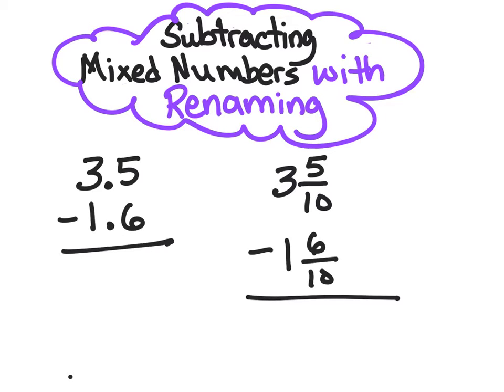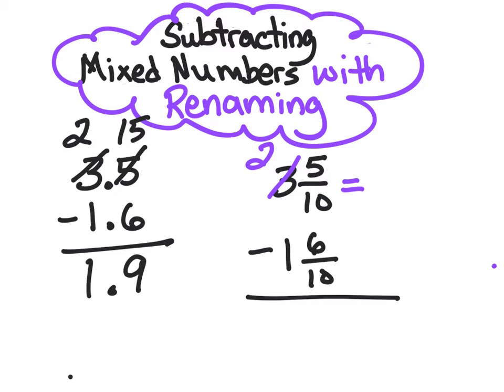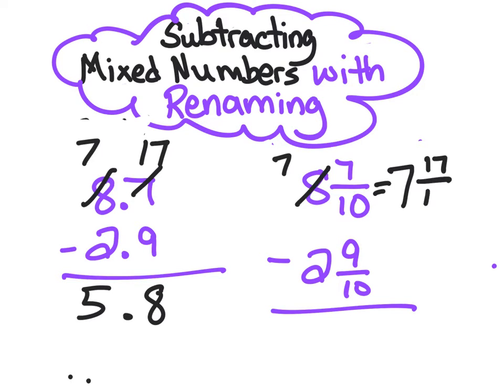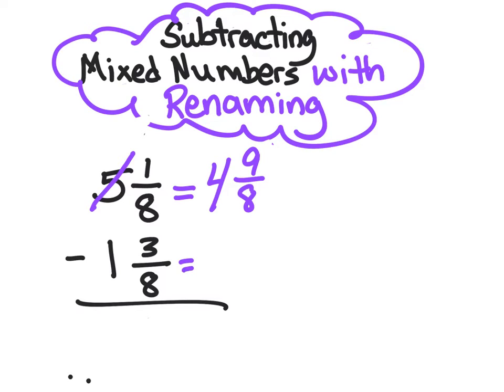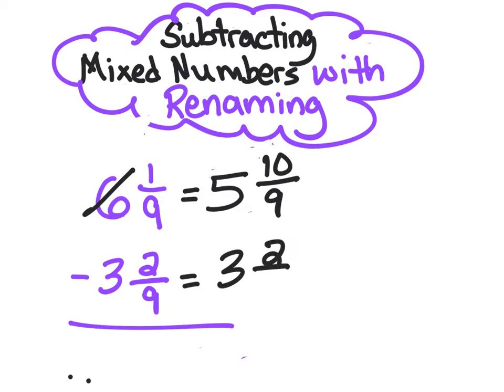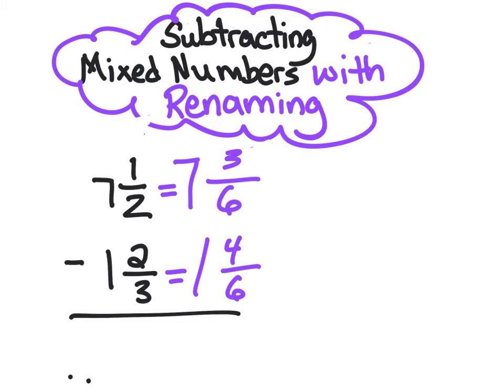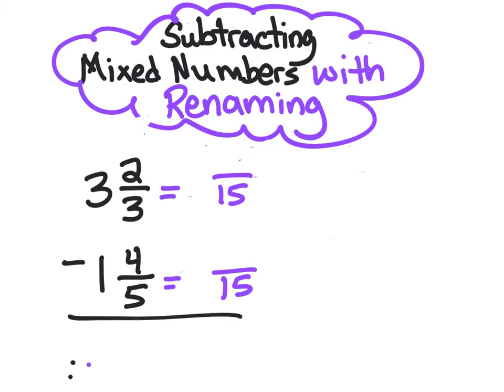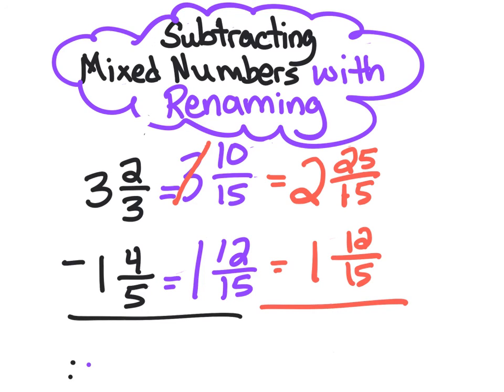subtracting mixed numbers with renaming